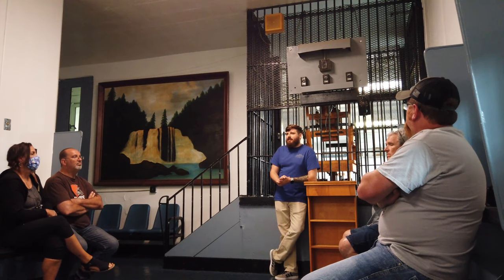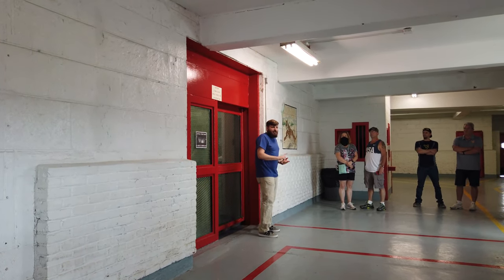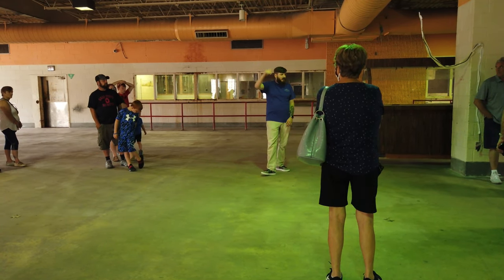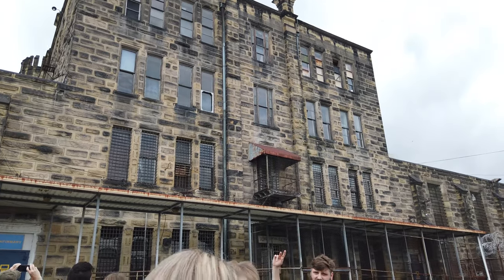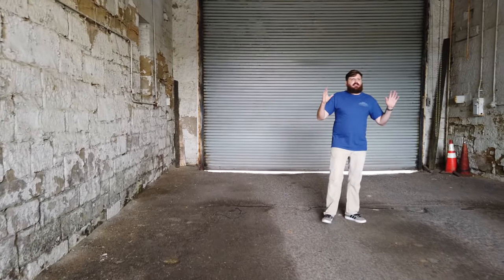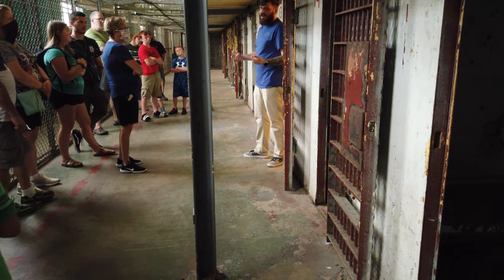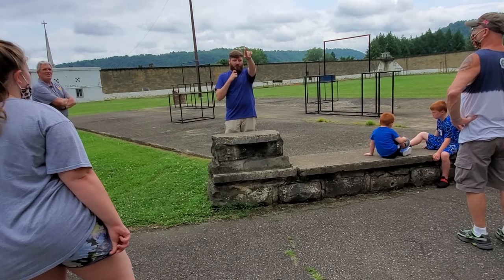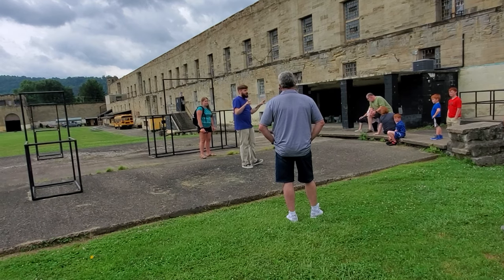Walking The Halls Of The Haunted West Virginia State Penitentiary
West Virginia Penitentiary, located in Moundsville, was originally built in 1866 by the inmates themselves.  The location it is at is actually on top of an old Indian burial ground giving it just one of many reasons to be documented as haunted.  The prison closed in 1995 because of inhumane conditions and violations to the 8th Amendment.  Sit back and relax, as we take a tour through this old, beautiful, and history rich castle.  I'm joined with Kara, Chris, Tylor, "Tylor's Mom," and Jeremy.

Join me on my new Facebook Group, "Dremden's Wolf Pack."

If you see anything paranormal in this video, please let me know when and what you saw.  Ring that bell icon to follow me on future expeditions and to be notified of my latest content.

If you'd like to see more on local area paranormal, check out Brunswick Area Paranormal Society:

The majority of this video was filmed in 4K @60fps using a DJI Osmo Pocket.  The remainder was captured by a Samsung Galaxy S10e.